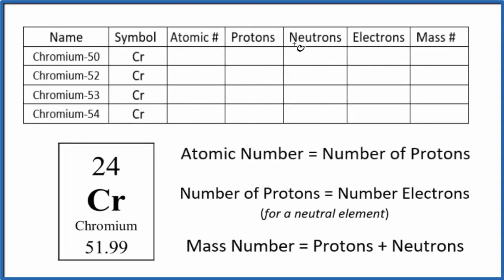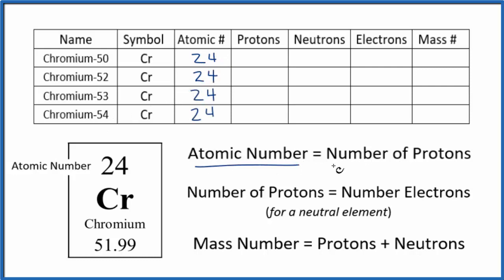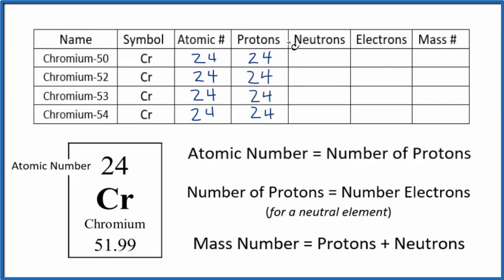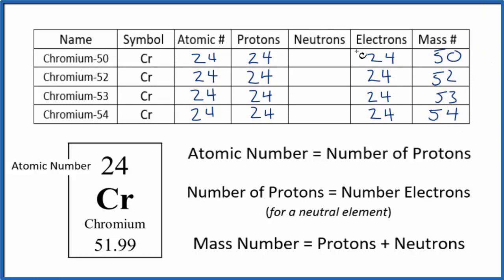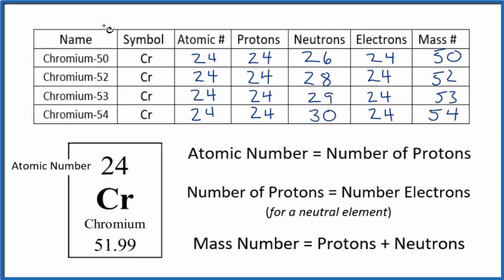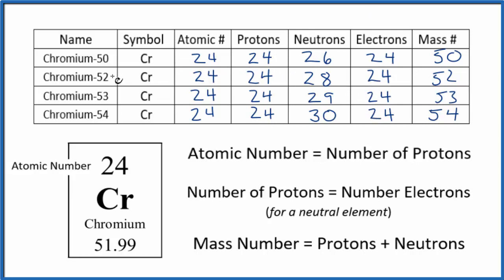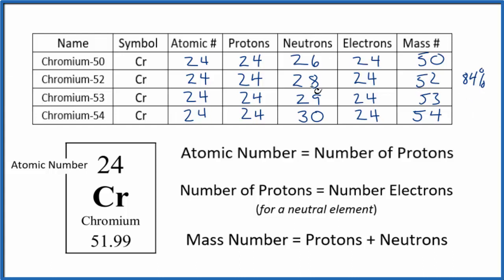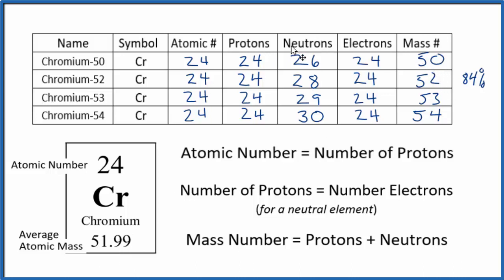How to find the Number of Protons, Electrons, Neutrons for Cr (Chromium)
In this video we’ll use the Periodic table and a few simple rules to find the protons, electrons, and neutrons for the element Chromium (Cr). From the Periodic Table we can find the element symbol, atomic number, and atomic mass.  Using this information we can find the other information Chromium.

Chromium has four naturally occurring isotopes, Cr-50, Cr-52, Cr-53, Cr-54.  Cr-52 is the most common isotope of Chromium (about 84% of a sample of Cr will be Cr-52).

Rules

Note, when finding protons, neutrons, and electrons for Chromium (Cr), remember that Cr is a neutral element (all of the elements on the Periodic Table are listed in their neutral state).  That means that the number of protons and electrons will be equal.